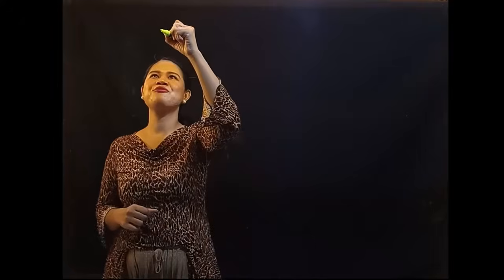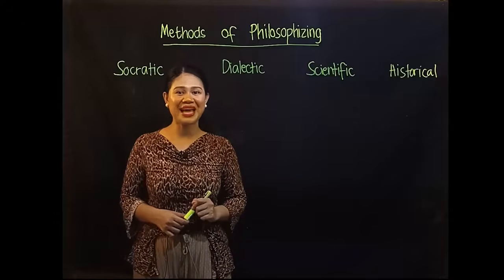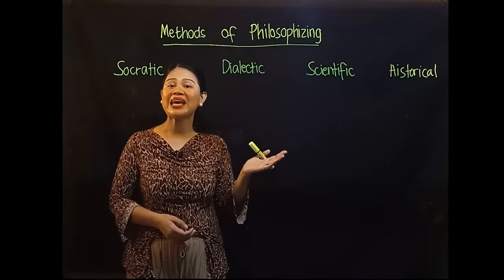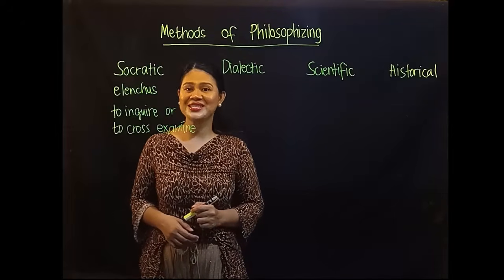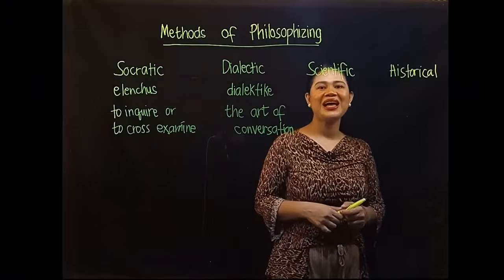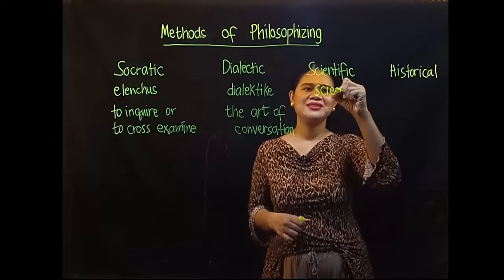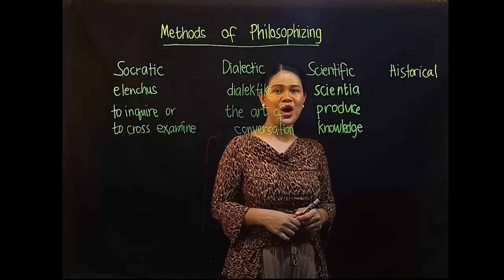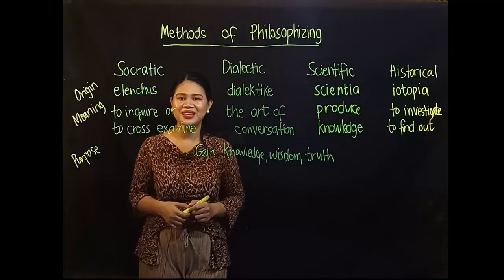Methods of Philosophizing Part 3 - Socratic, Dialectic, Scientific and Historical